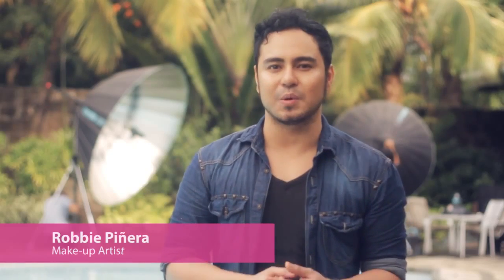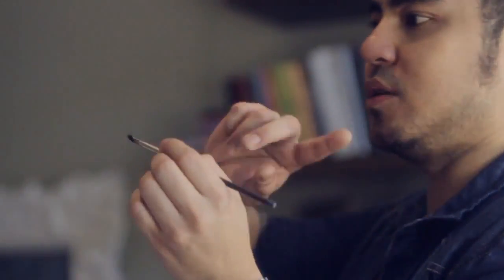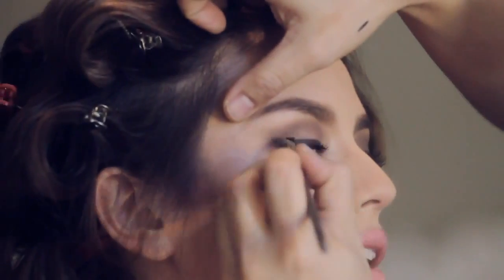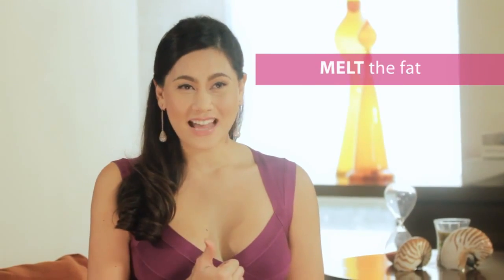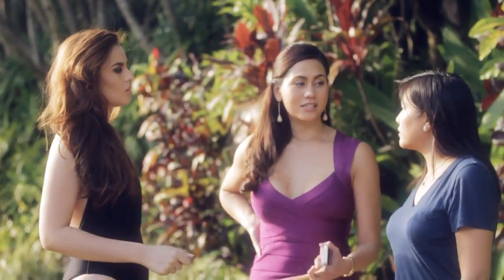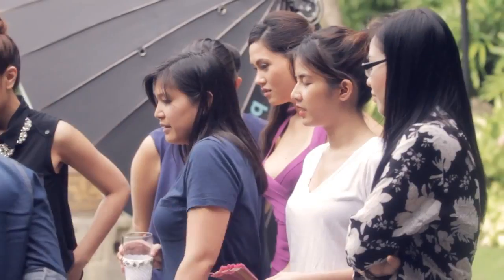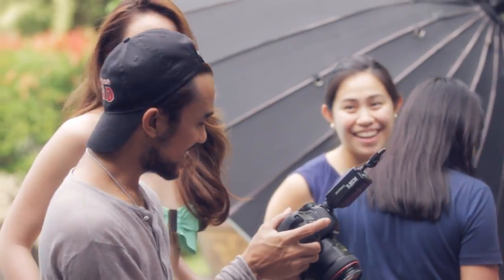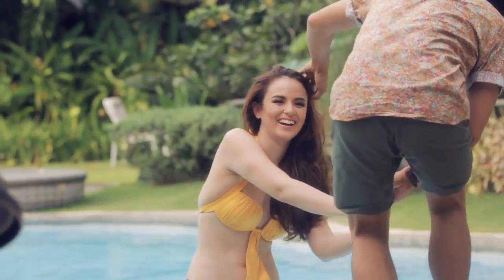Belo Sexy Solutions featuring Georgina Wilson (SXYsummer Campaign)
Behind-the-scenes work for Sexy Summer 2013.

Producer: Nix Lañas
Videographer/Editor: Kit de Silva
2nd Cam/Lighting Director: Alex Brin
Sound: Pao Dador